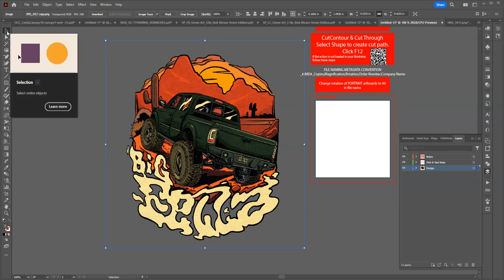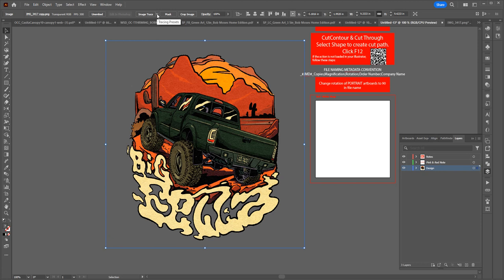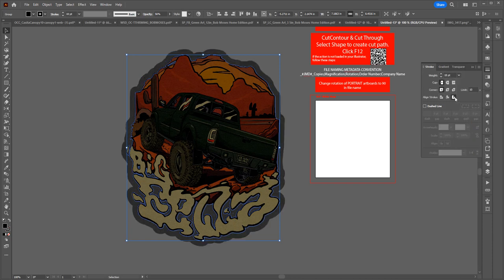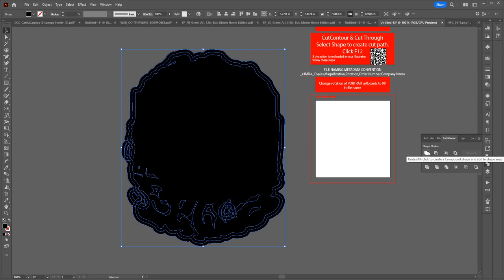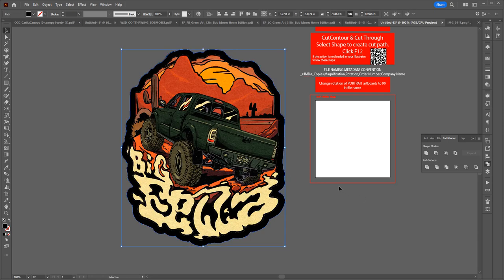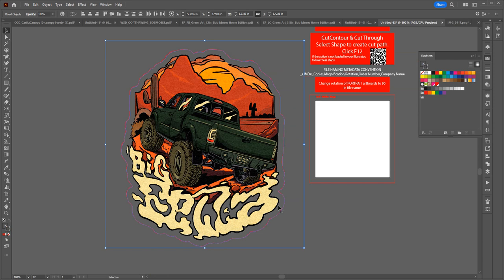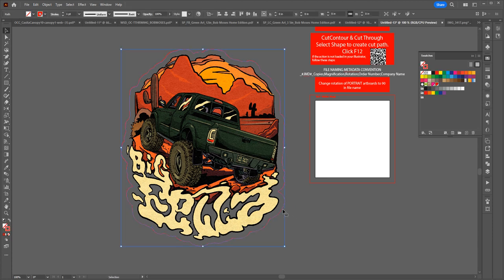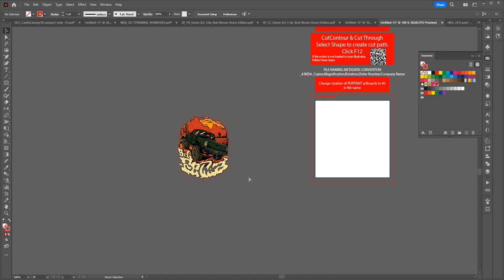Design | Illustrator | Adding vector contour cut path to a raster image (.png & .jpg) for stickers